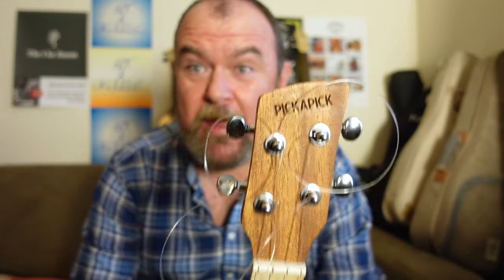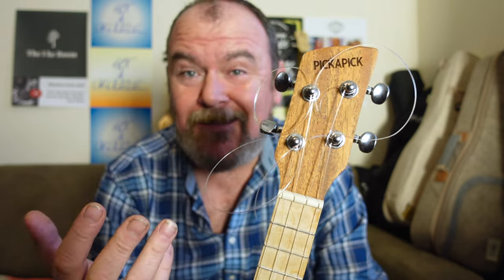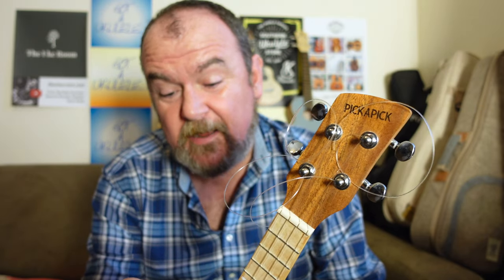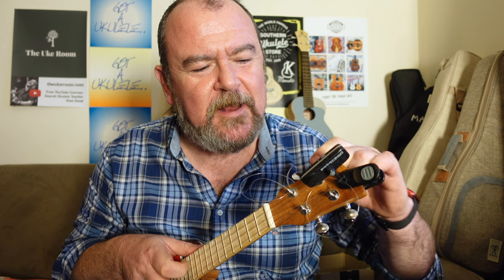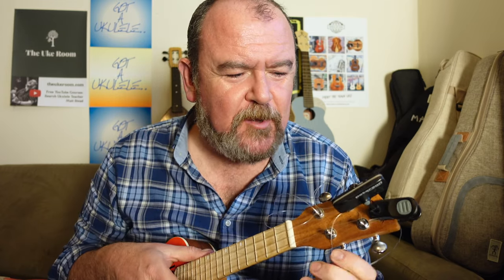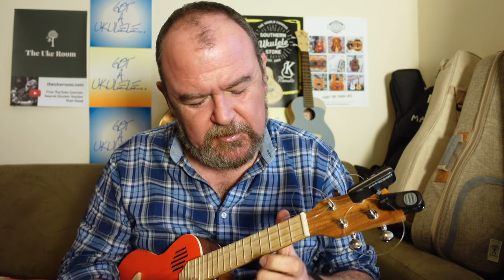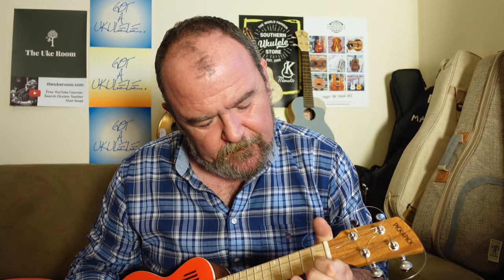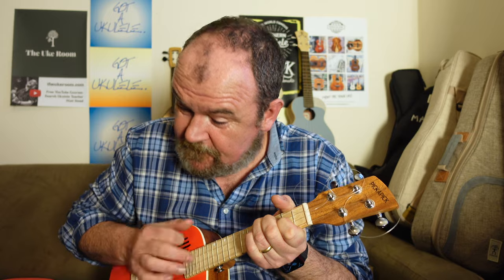Another look from Got A Ukulele - String Change on the Pickapick